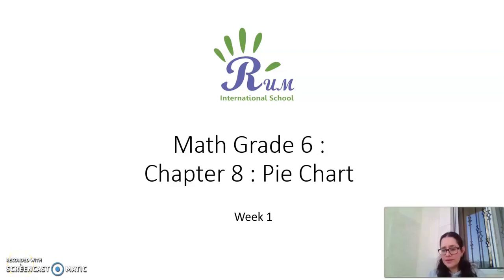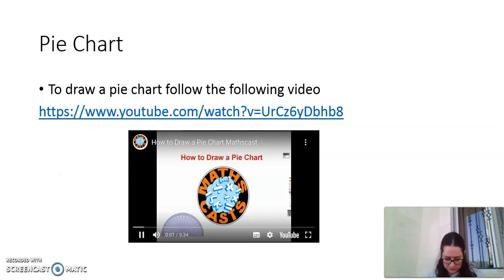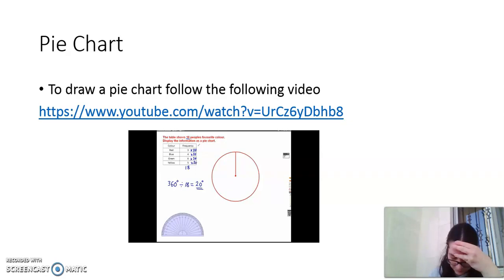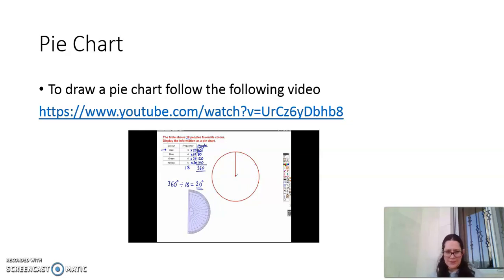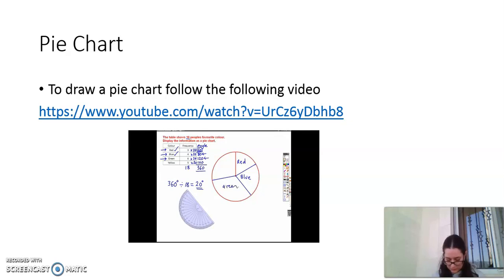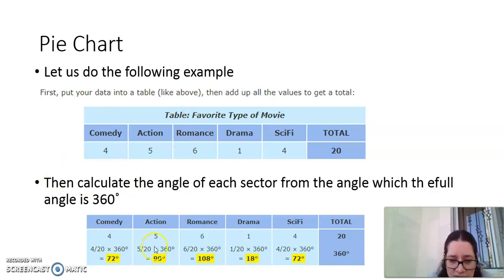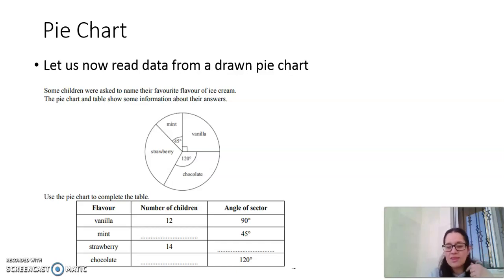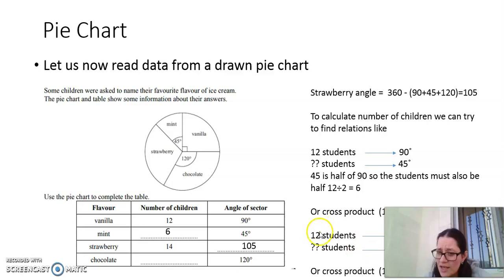Grade 6 week 1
Pie Chart - grade 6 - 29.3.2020